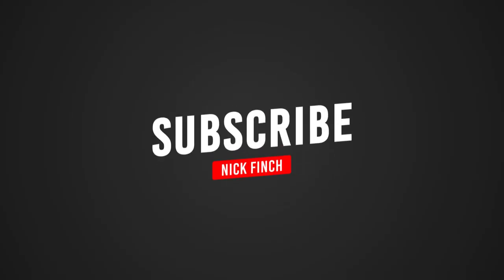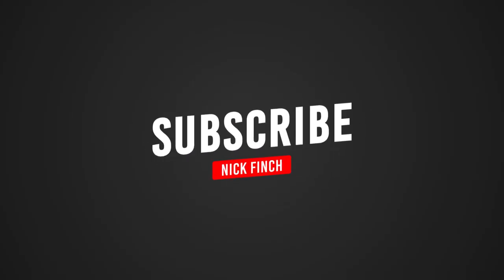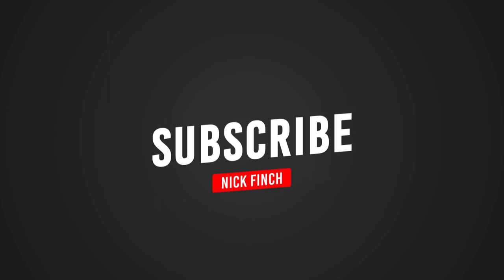How To Film A Wedding - Preparations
In the first of my new series on 'How to film a wedding' I talk about Preparations. Mainly discussing Bride as that is what I prioritise, but I do talk about Groom prep.

I discuss what bride prep is like. I ran through my latest wedding and I also talk about camera settings, the equipment I use as the type of shots I love to film.

I hope you like it. If you are looking to get into wedding videography and are looking to learn.

Over the next few months I'll be releasing a video breaking down each part of the wedding day and showing you how I film it.

for all my equipment.